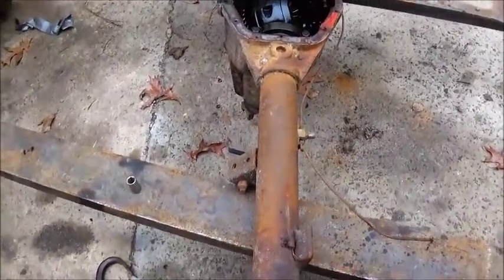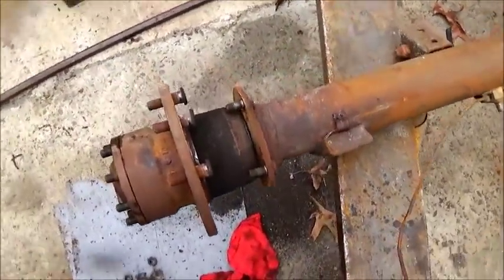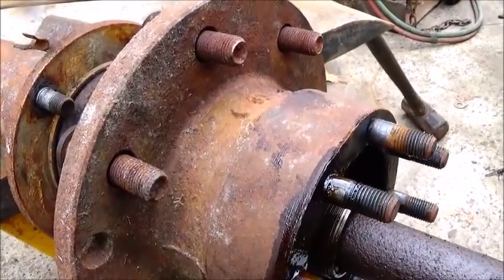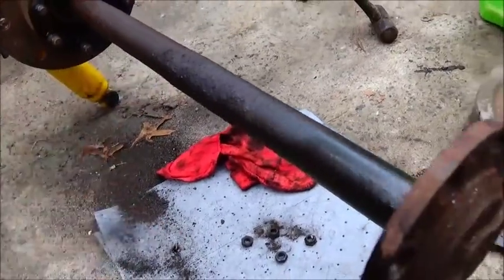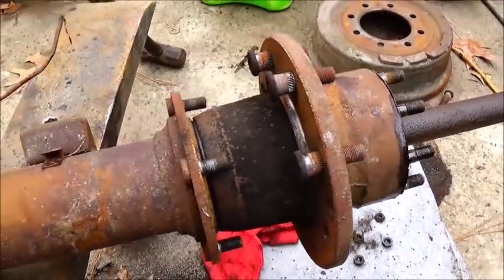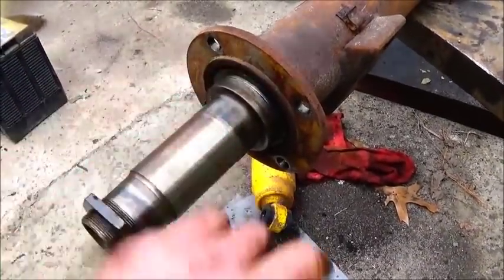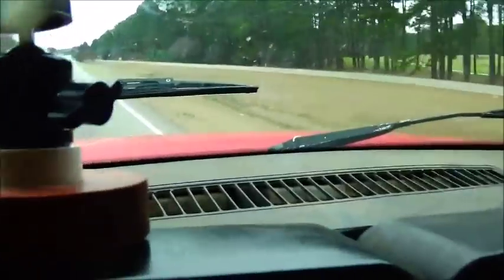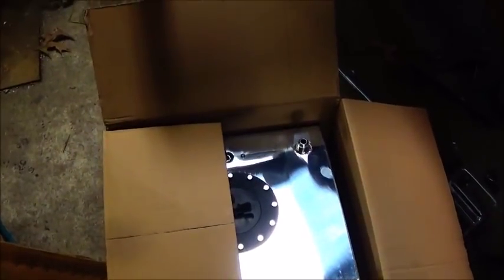Low Budget Drag Car Build Part 10 Rear End Teardown